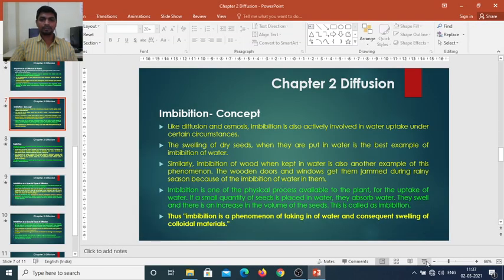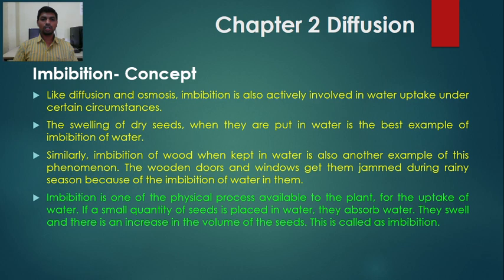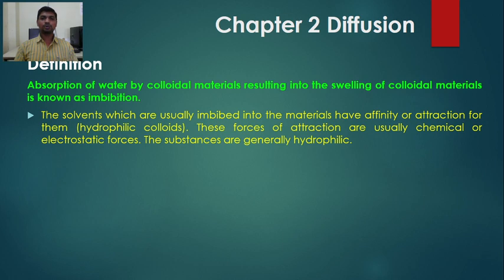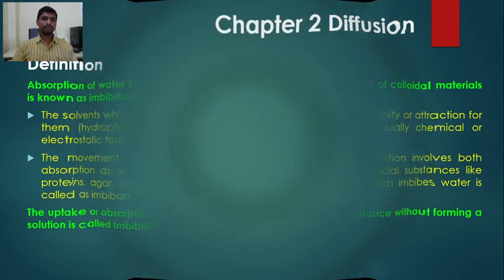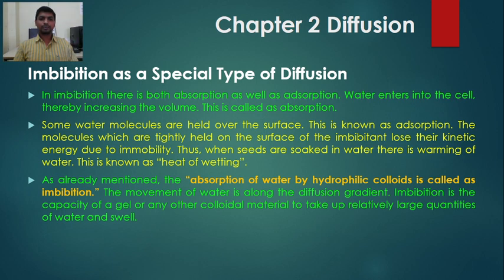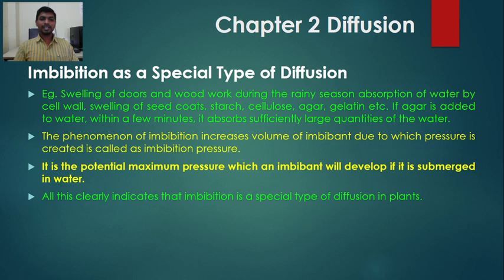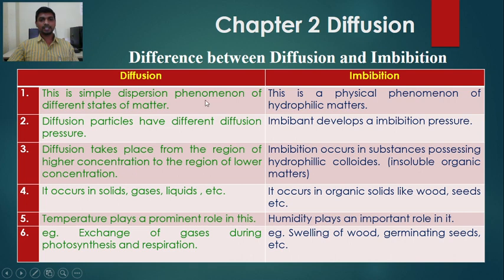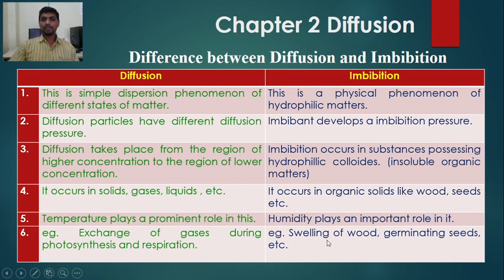Lecture 3 SEM II FY BSC Botany II Imbibition